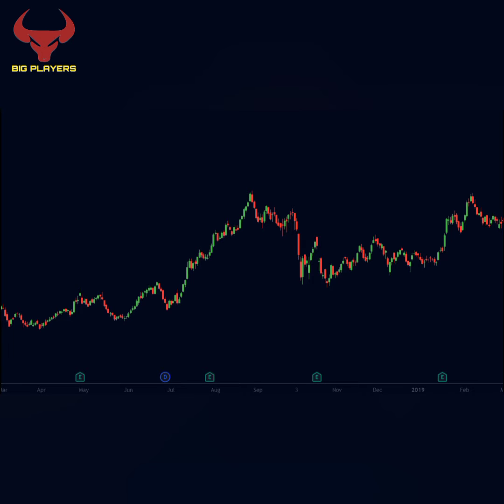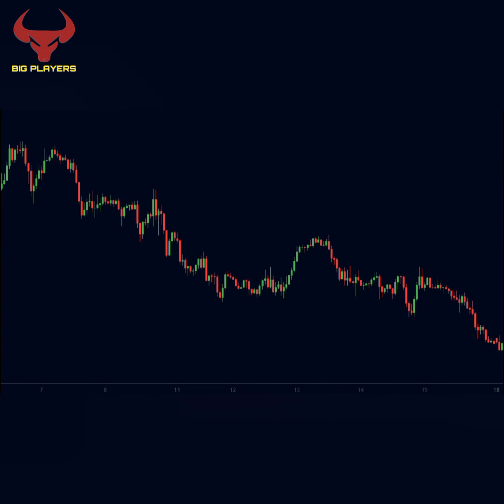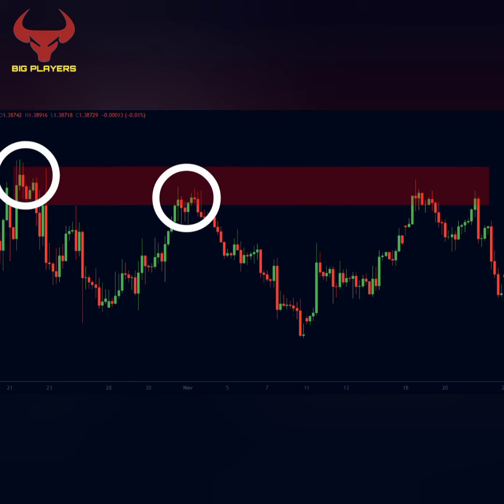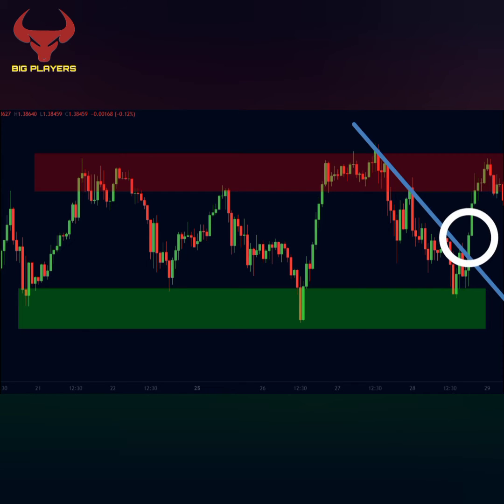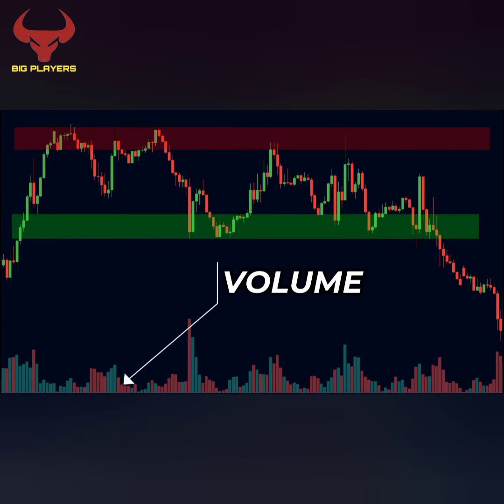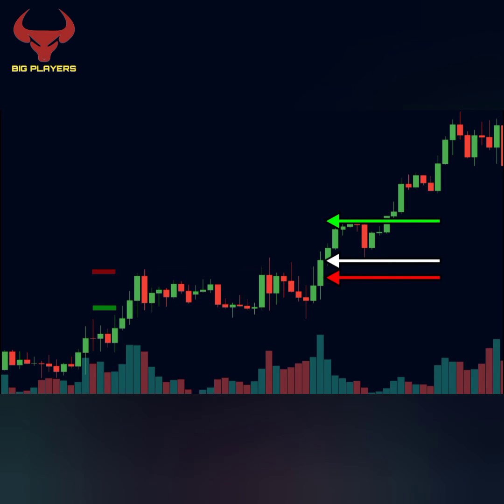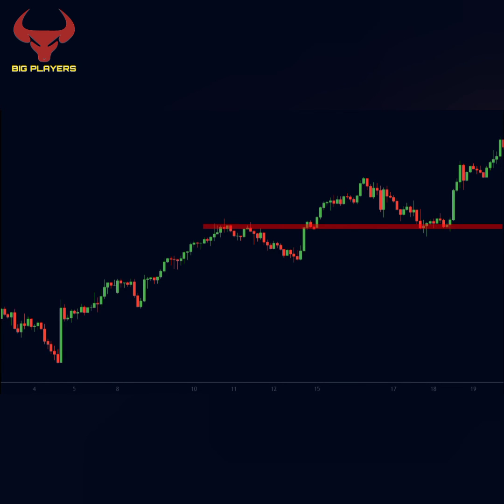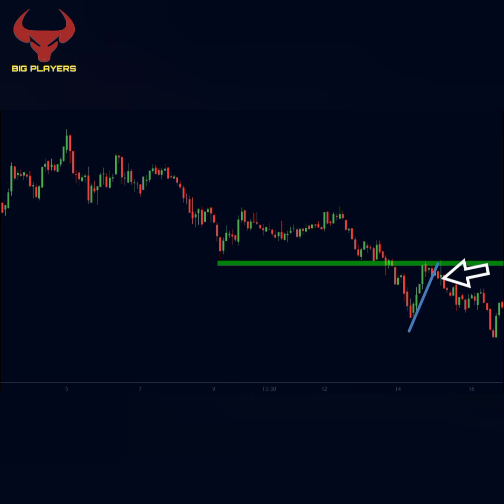Best Price Action Strategy In Technical Analysis ।। Best Profitable Strategy